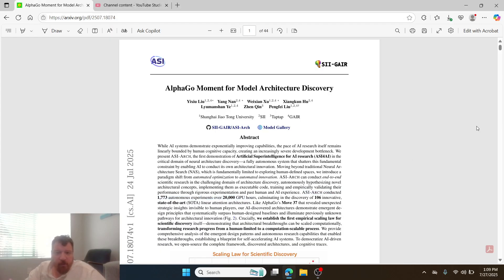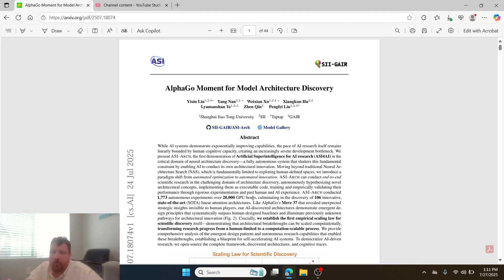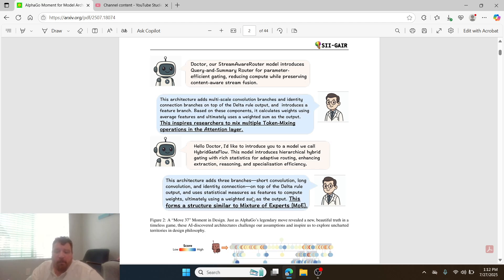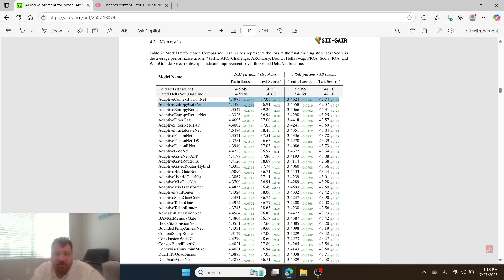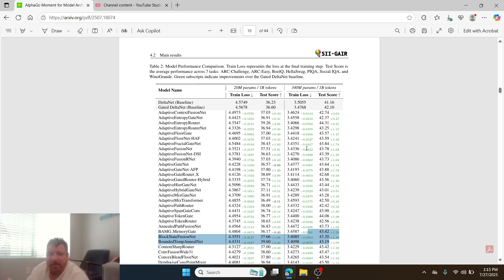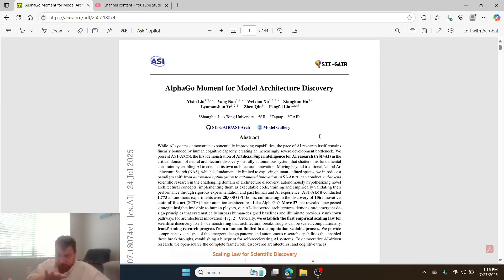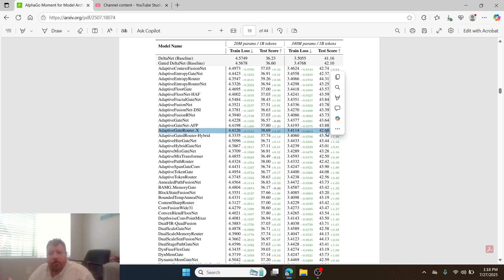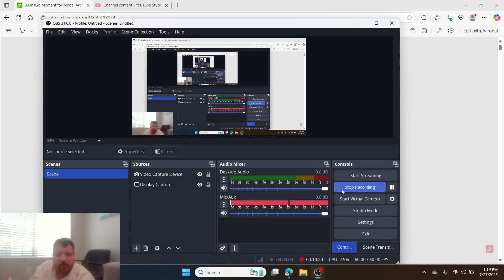AlphaGo Moment for Model Architecture Discovery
In this YouTube video, Richard Aragon offers a critical review of the research paper "AlphaGo Moment for Model Architecture Discovery." [00:02] While acknowledging the paper's contribution to the field, Aragon expresses significant reservations about its limitations and the hype surrounding it. [00:36]

Aragon's primary criticisms revolve around the following points:

High Cost, Low Return: He questions the value of the 1,800 experiments, which required 20,000 GPU hours and an estimated cost of $20,000 to $50,000, given the modest results. [01:11, 02:07]

Limited Benchmark Scores: The benchmark scores are confined to narrow ranges, which he suggests is a classic sign of a swarm algorithm trapped in a local minimum. [04:04, 05:15]

Not a "Fundamentally New" Concept: He argues that the model's "stream-aware router," while innovative, is essentially a swarm algorithm and that similar optimizers have been developed by smaller institutions. [02:32, 07:54]

Proposed Alternative: Aragon briefly mentions his own "Zarya" or "Zyra" architecture as a potential solution to the local minima problem, though he concedes it is computationally expensive. [06:32]

In conclusion, Aragon believes that while the paper is a step in the right direction for self-training models, it does not represent the "AlphaGo moment" it claims to be. [07:17] A link to the research paper is available in the video's description. [10:13]